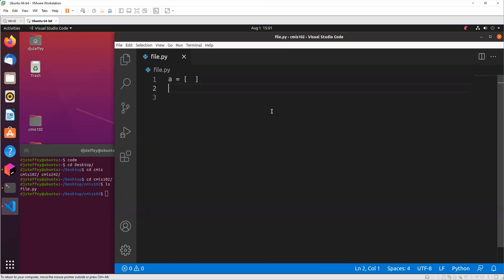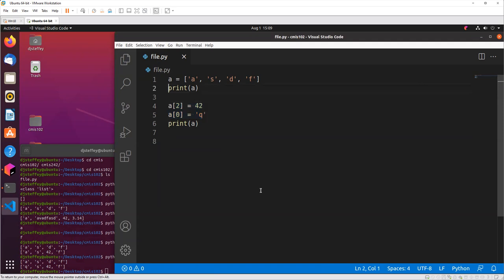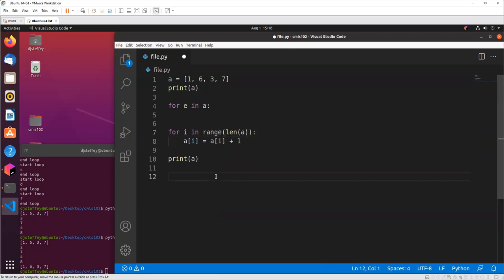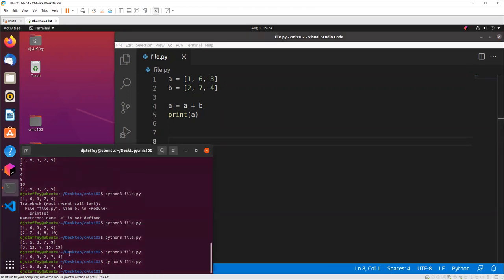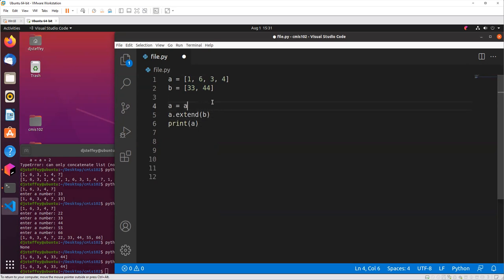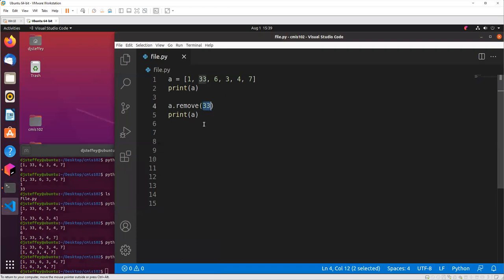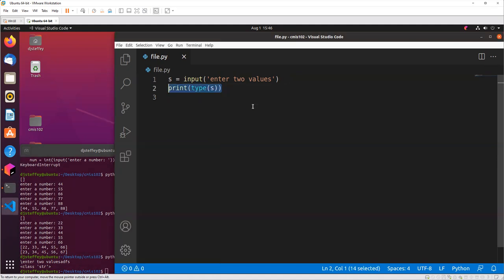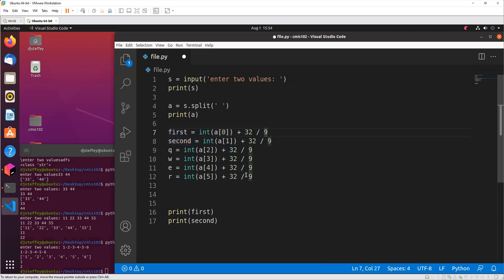CMIS 102 - Week 07